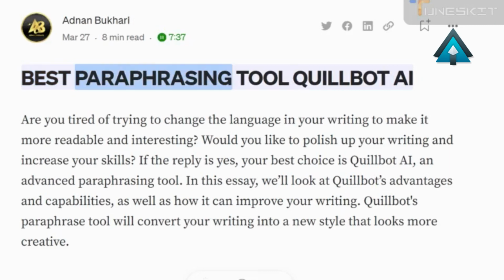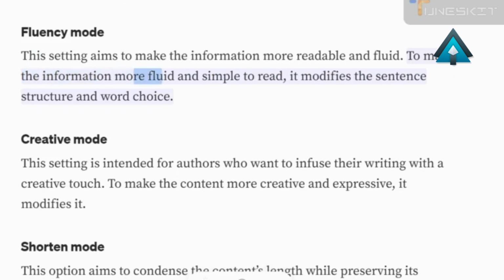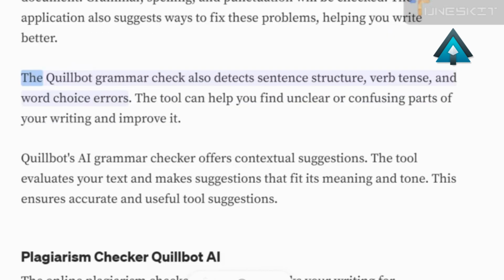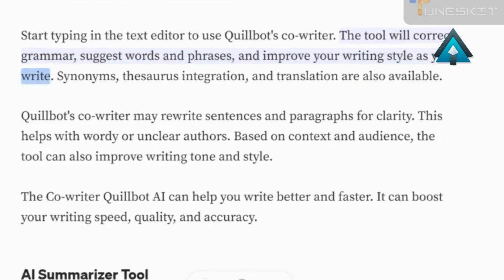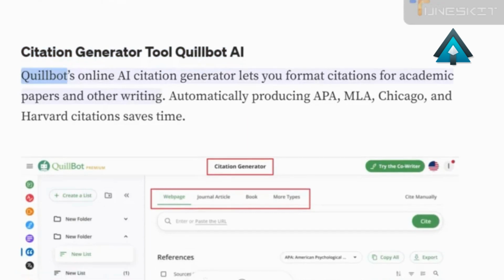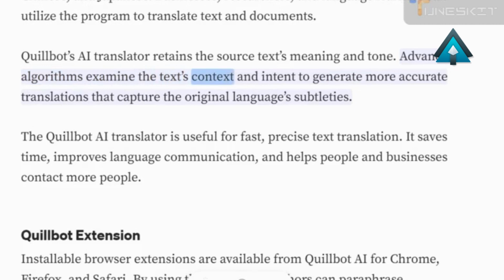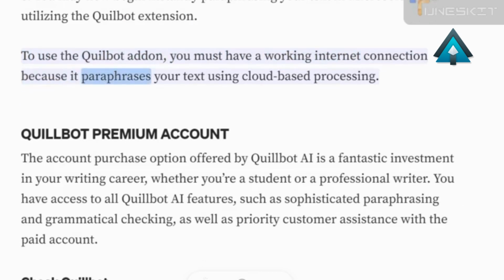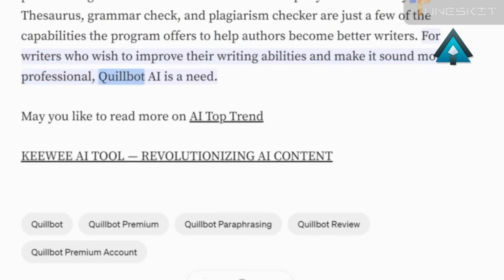Best Paraphrasing Tool Quillbot AI | AI Top Trend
This video examines Quillbot, the best paraphrase tool Quillbot, that helps paraphrasers. It swiftly paraphrases any text using cutting-edge AI technology. It also has many writing-friendly features. We'll explain these capabilities and how to use Quillbot in this video. This video is for students, writers, and everyone who wants to write better.